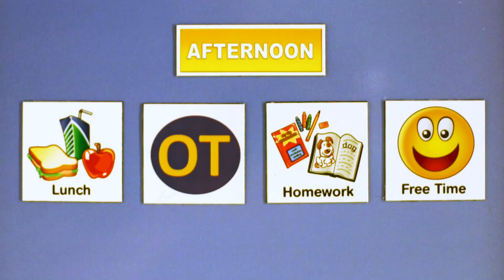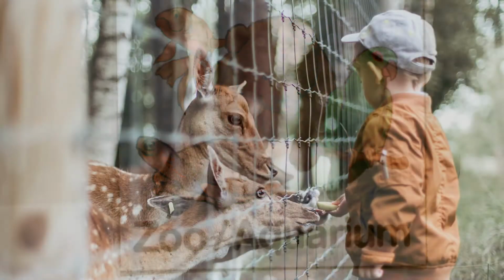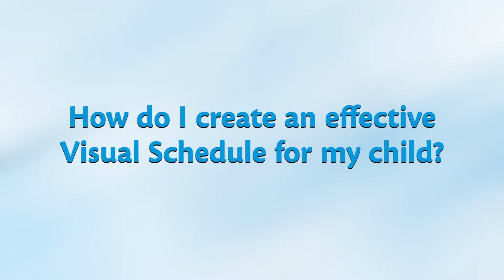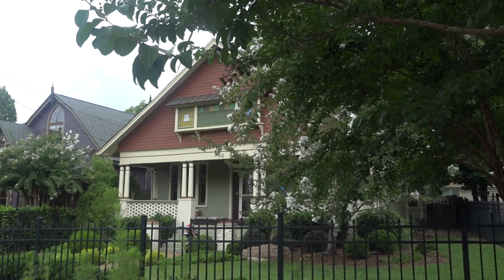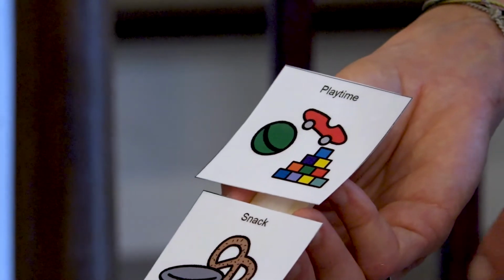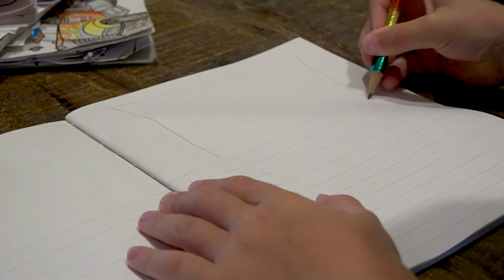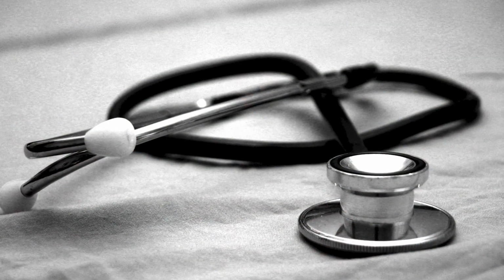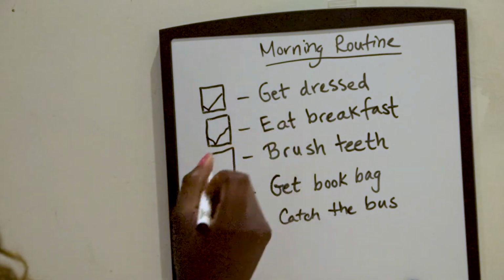Visual Schedule for Children with Autism Spectrum Disorder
The Autism Treatment Network (ATN) and The Autism Intervention Research Network on Physical Health (AIR-P) Visual Supports Tool Kit for Children with Autism Spectrum Disorder provides strategies you can use to improve your communication with your child.

This video highlights the "Visual Schedule" section of the tool kit. A companion video focuses on the "First-Then" Board section of the tool kit. It may be helpful to read the complete ATN/AIR-P Visual Supports Tool Kit, which is available free of charge